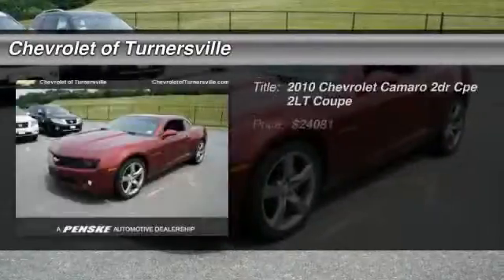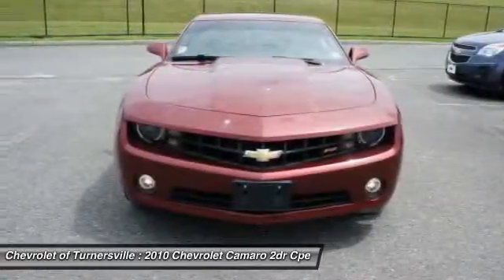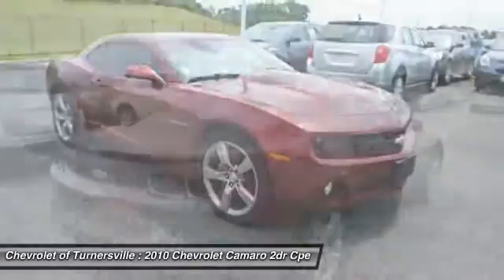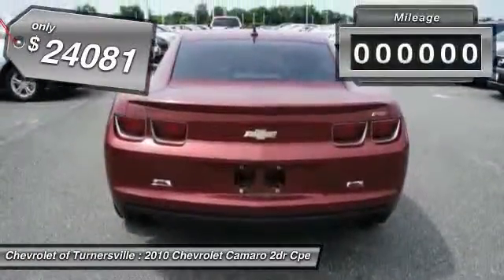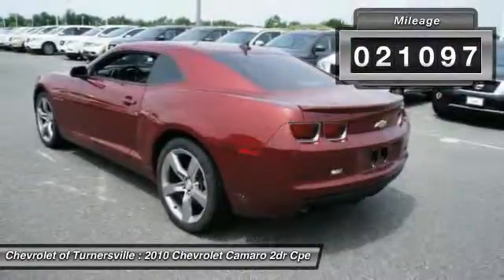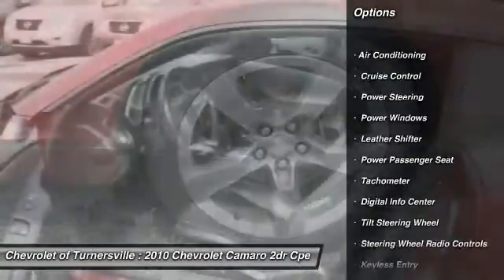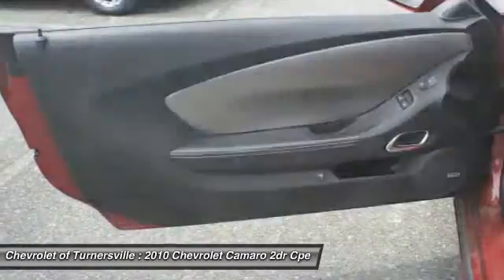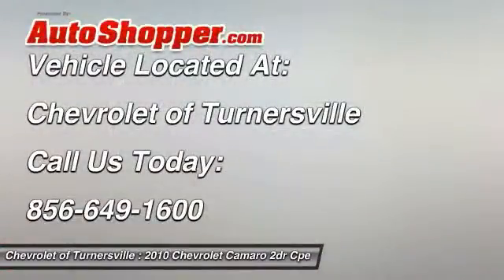2010 Chevrolet Camaro 2dr Cpe 2LT Coupe Turnersville NJ 08080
2010 Chevrolet Camaro 2dr Cpe 2LT Coupe